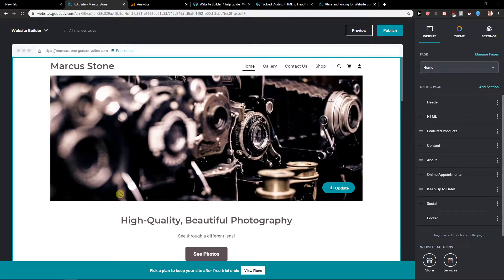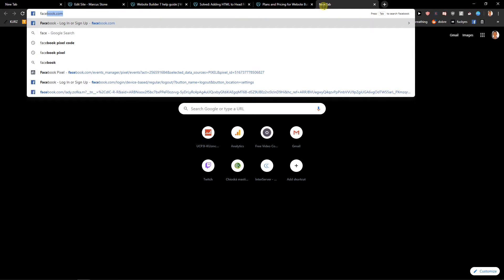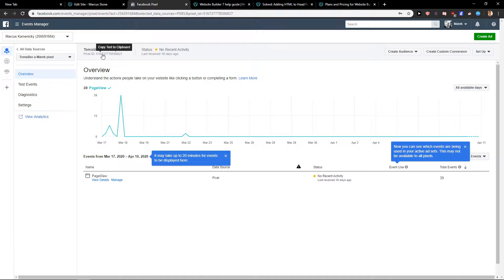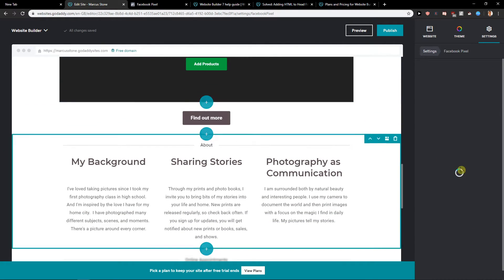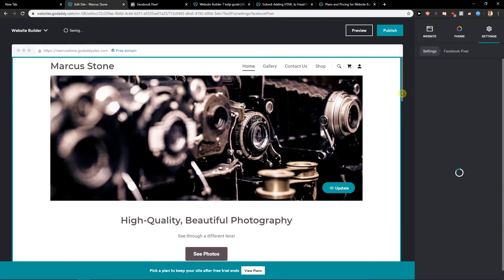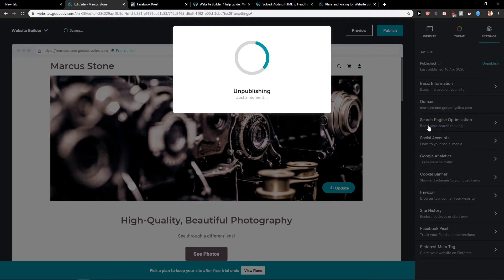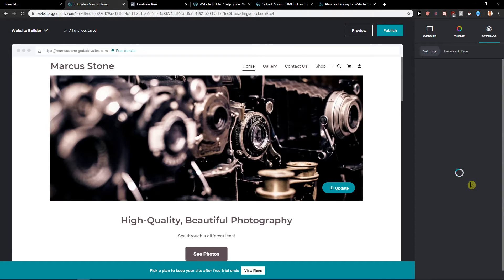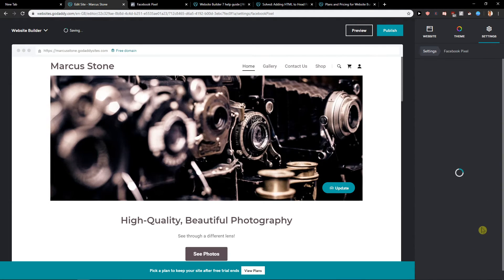How To Add Facebook Pixel ID In Godaddy